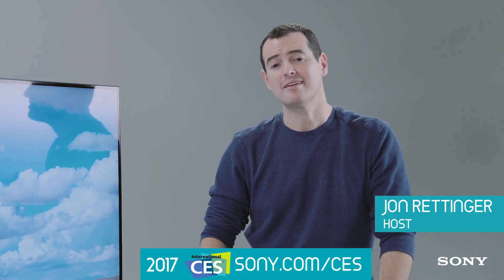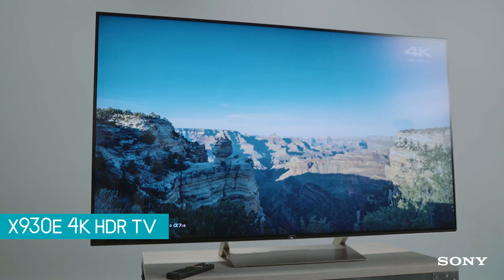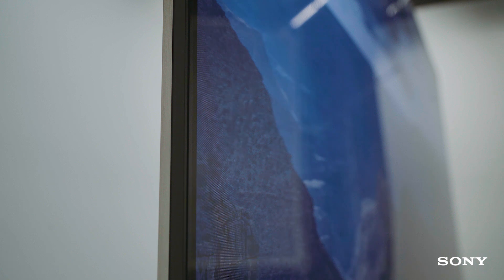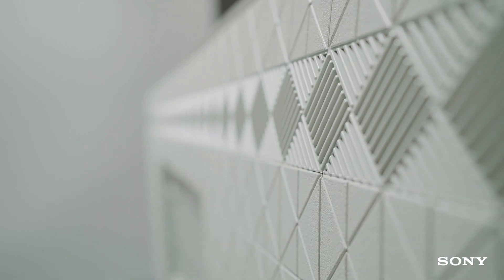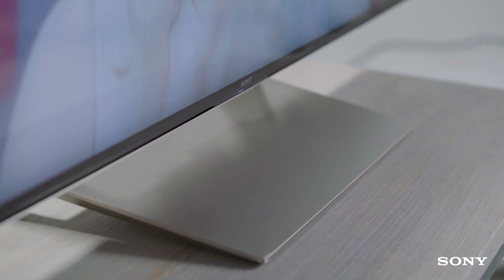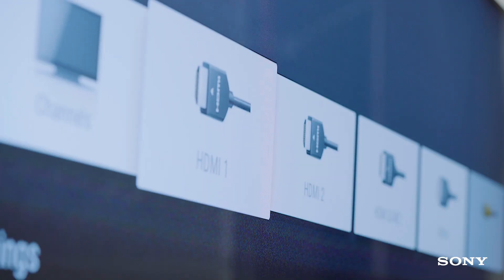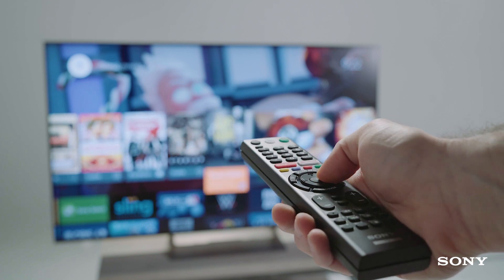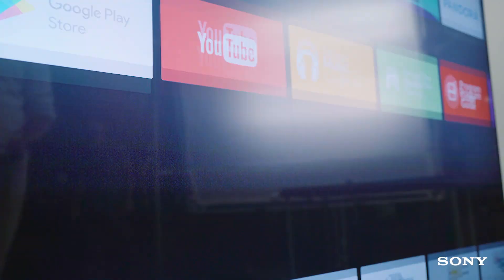CES 2017: Sony’s New X930E LED 4k HDR TV (FIRST LOOK)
It’s CES 2017 and we’ve just announced the X930E/X940E TV series which feature new LCD backlight driving technology alongside the X1 Extreme processor.

Key features:
•         Slim Backlight Drive+ with a unique quad-edge LED structure, allowing precise local dimming control which provides exceptional brightness and deeper blacks than a conventional full-array LED TV in an ultra slim design.
•         4K HDR Processor X1 Extreme provides the ultimate 4K HDR viewing experience by incorporating three new technologies: object-based HDR remaster, Super Bit Mapping 4K HDR and dual database processing.
•         Android™ TV, Chrome Cast built-in, and Voice Search to find content, ask questions and control your TV.
•         The ultra slim design allows for flush with the wall mounting and clean cable management for table top mount.
•          Flush swivel mount gives easy access to ports and connections, while allowing the TV to sit flush to the wall.